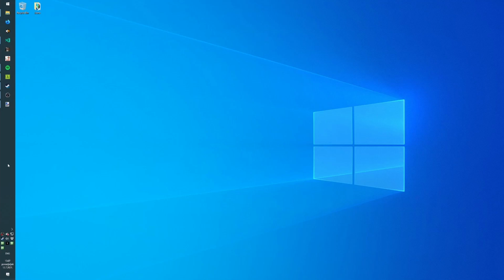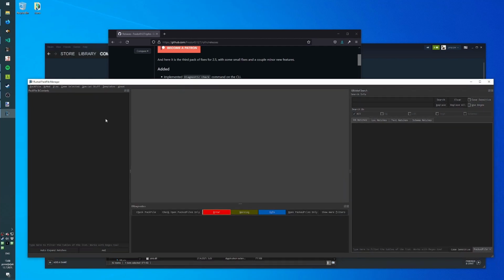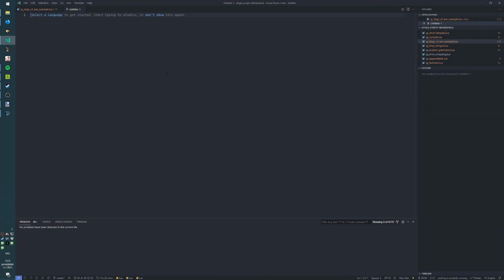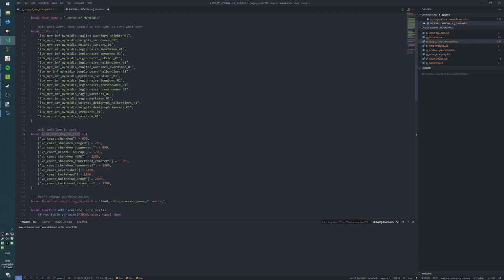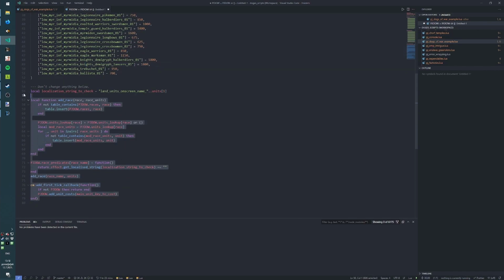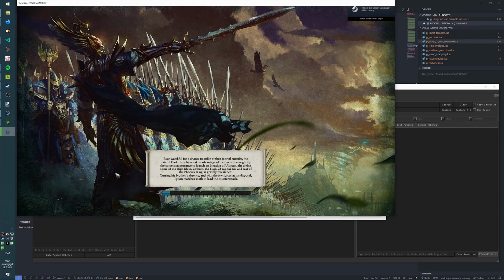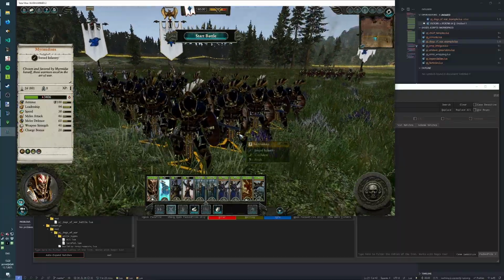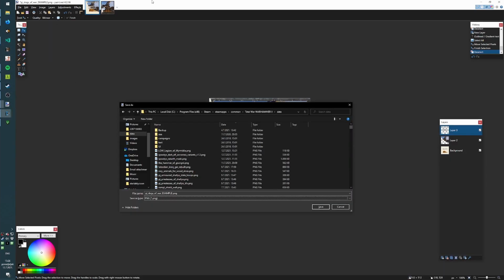Tutorial: How to make submods for Dogs of War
Tutorial on how to add units from other mods to Dogs of War by making a submod.